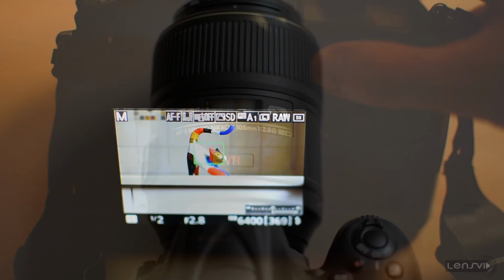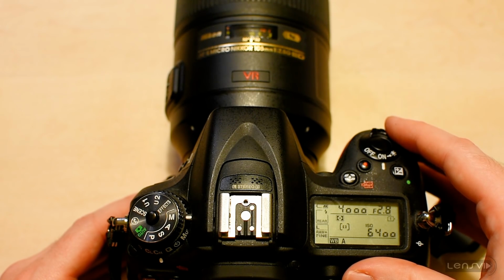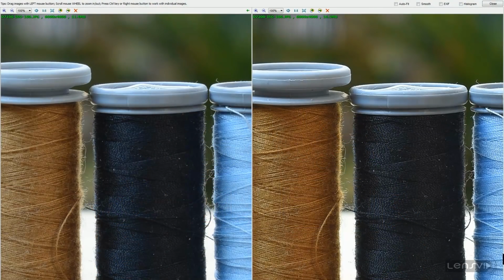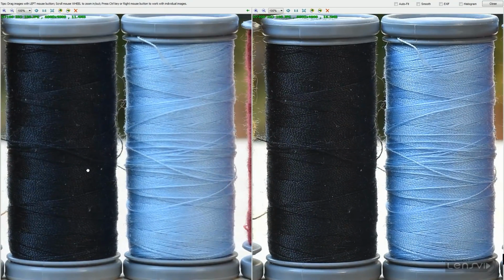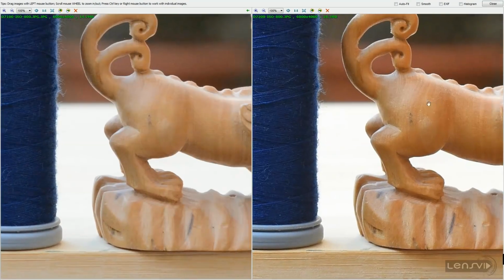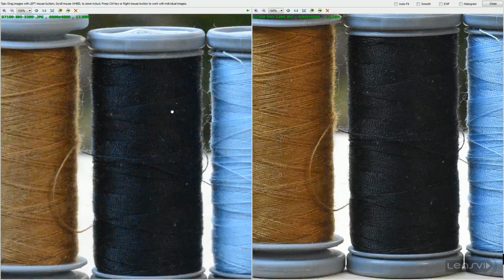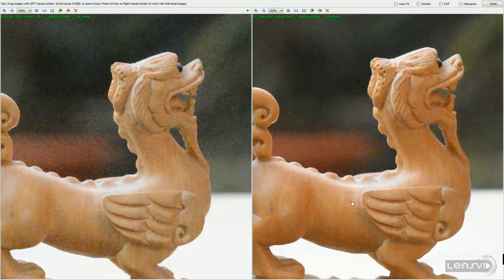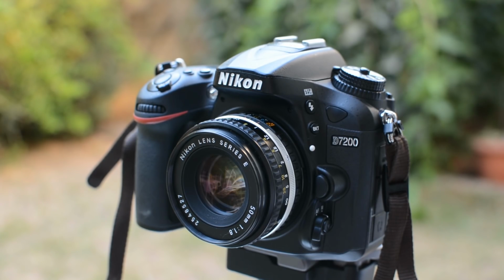Nikon D7200 vs. Nikon D7100 Comparison and Review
You can buy the Nikon D7200 on Amazon

You can read the full review, check out sample images and video and more on LensVid:

As with some of our other videos – this one is pretty long so here is a table of contents to help you navigate around:
0-0:59 – Intro.
1:00– 04:57 – General D7200 specs.
04:58 -7:24 – build and design.
7:25-8:27 – top screen.
8:28-10:39 – menus.
10:40- 20:04 – performance.
20:05-23:49 - conclusion.

Lenses
Full frame

APS-C
7artisans 60mm F2.8 APS-C